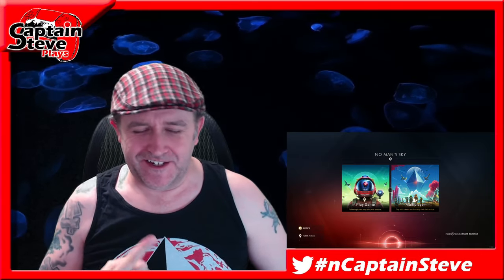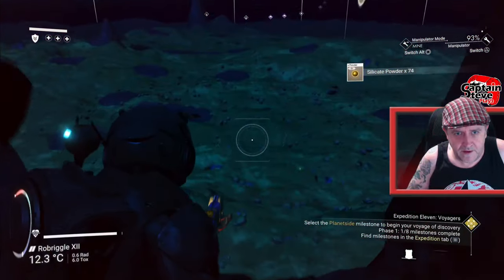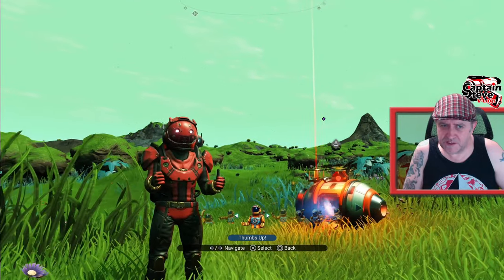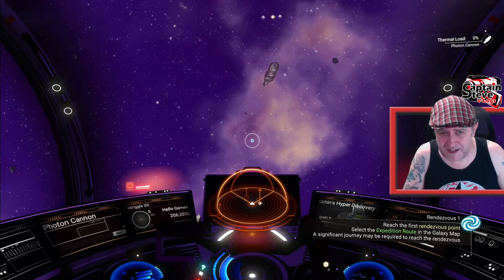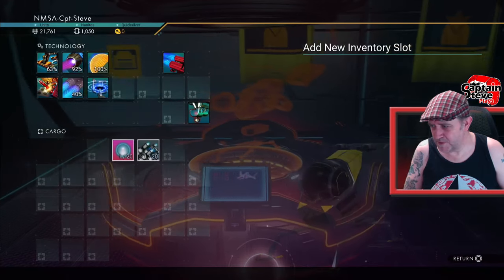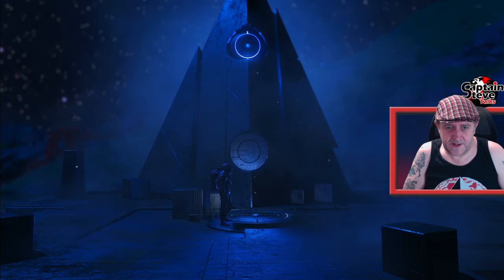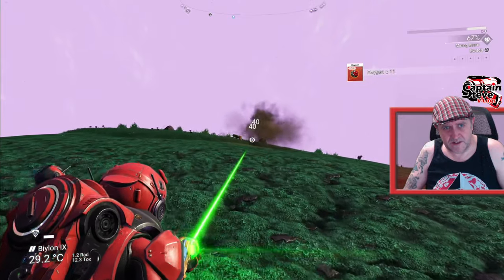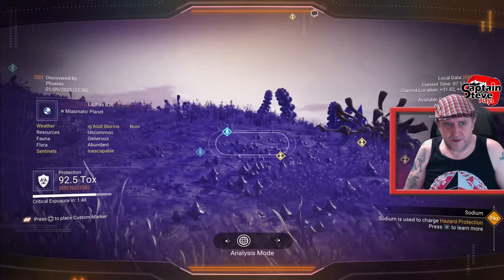No Man's Sky Expedition 11 - Portal And Glyphs + Locations of HARDEST Milestones NMS - Part 1